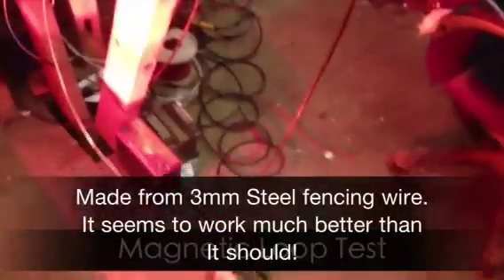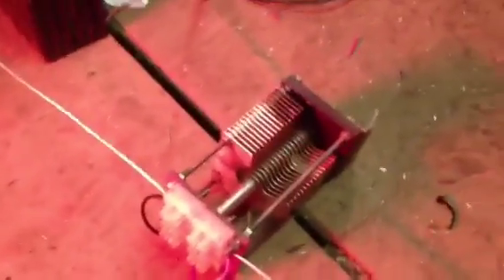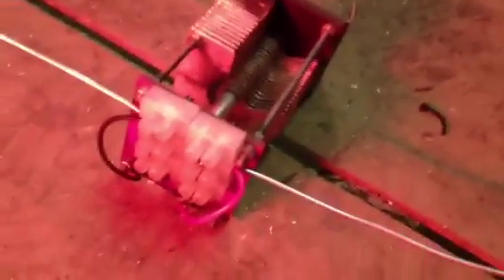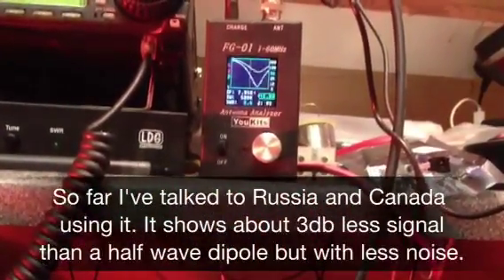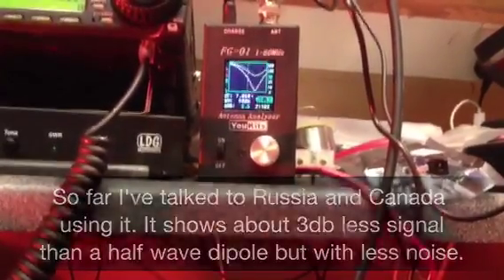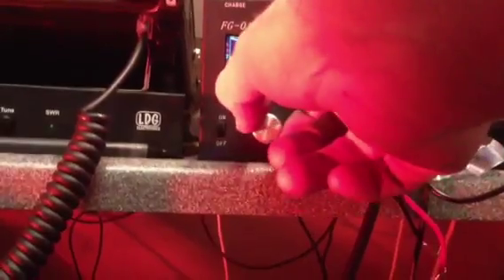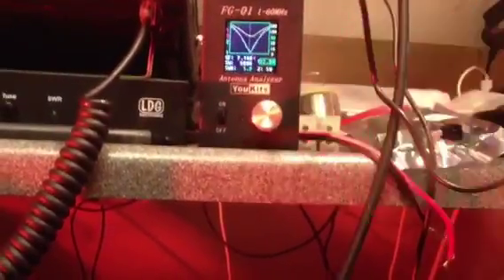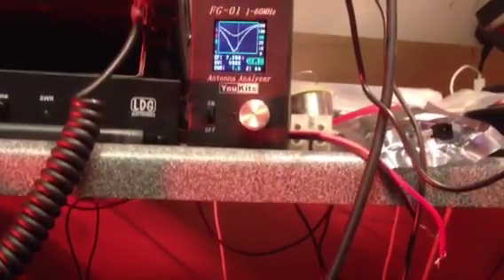High resistance Magnetic loop Antenna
Mag loops, according to the theory, achieve the best efficiency if the loop has a very low resistance. Makers go to great lengths to minimise it.

As an experiment, I made a loop with fairly high resistance - and have been surprised at how well it works. It's made from 3mm steel fencing wire and choc-block connectors!

Although the efficiency should be terrible, it stacks up very well against a 1/2 wave dipole and a loop with low resistance.

Ok this is not a laboratory test and I'm not saying the accepted theory is wrong, just that you may not gain as much by lowering the resistance as the calculation implies!